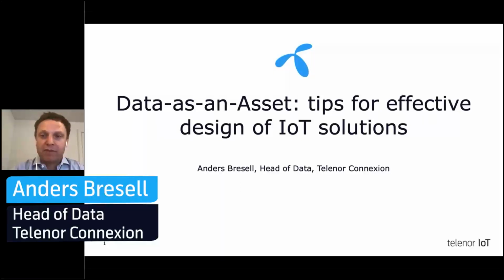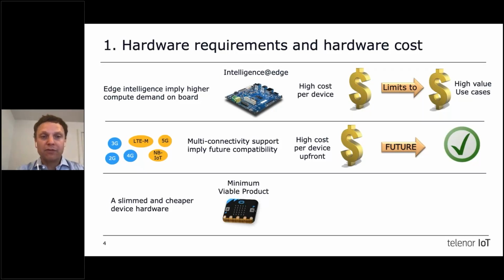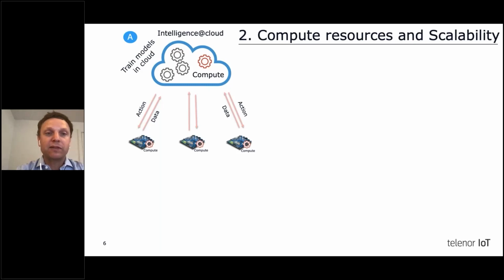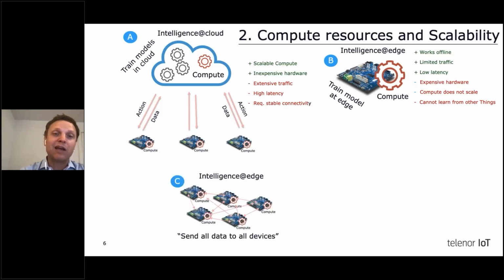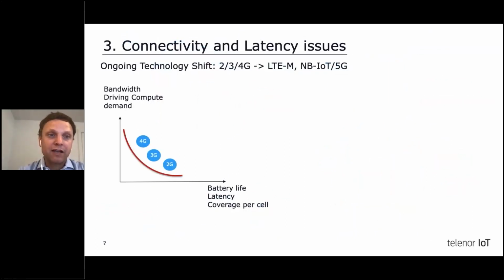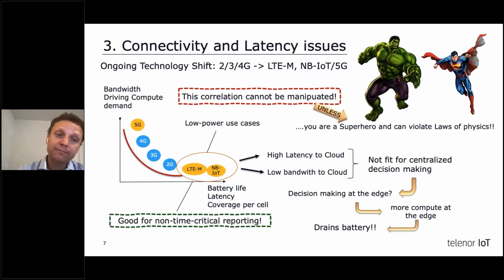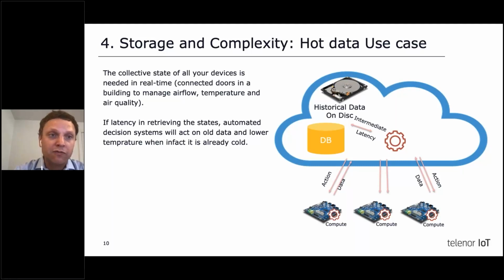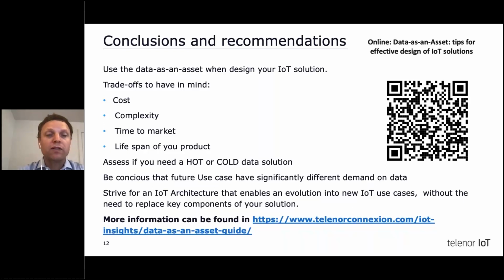Webinar: Data-as-an-Asset: tips for effective IoT solution design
Analyzing and applying automated decision-making on real-time data is widely understood to be a critical enabler of digital transformation. The fresher the data, the more potential it has to create opportunities, increase profits, improve customer satisfaction and avoid problems. From the start, enterprises need to first identify the business requirements to help decide how to handle different types of data.

This webinar is based on the guide ‘Data-as-an-Asset: tips for effective design of IoT solutions’ and serves as a guide for enterprises who need to understand how to go about using hot and cold data.

In the webinar we will explain the key considerations you must think about when assessing what type of data your organisation will need as well as the resulting requirements each element puts on networks, computing resources, hardware and more.

Topics covered in the webinar:
Hot and cold data explained
Technical implications to identify whether data is hot, warm or cold
Five key considerations when designing IoT solutions

This webinar is hosted by Anders Bresell, Head of Data at Telenor Connexion and was recorded on June 17 2021.